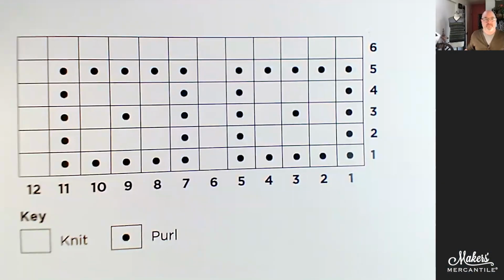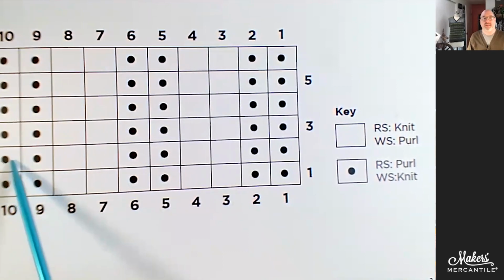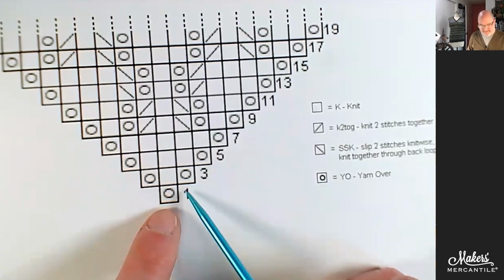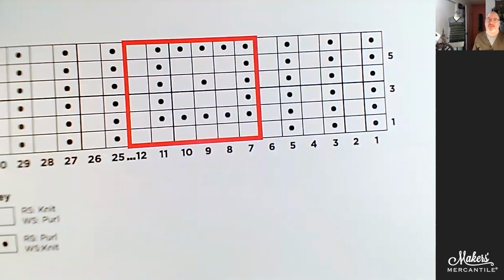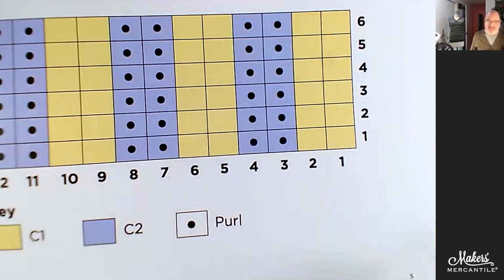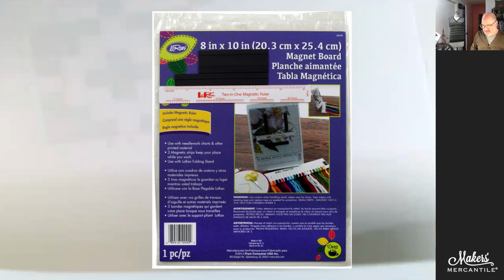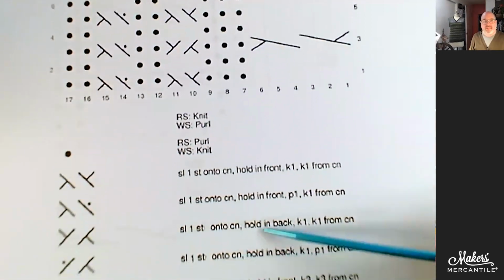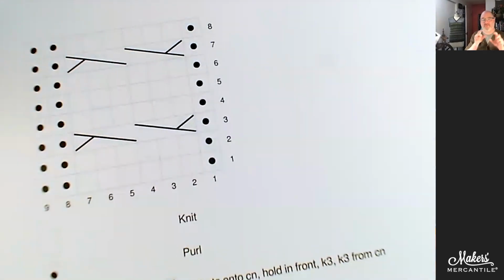Reading Knitting Charts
Curious how to read knitting charts? In this recording of our online event, Makers' Mercantile General Manager Kyle Kunnecke explains the parts of colorwork, lace, and cable knitting charts, how to read them, and offers some insight into ways to make reading charts easier.